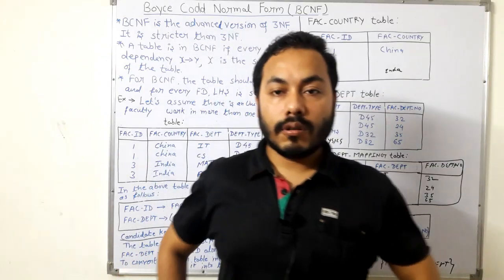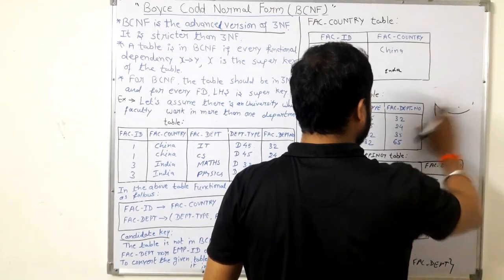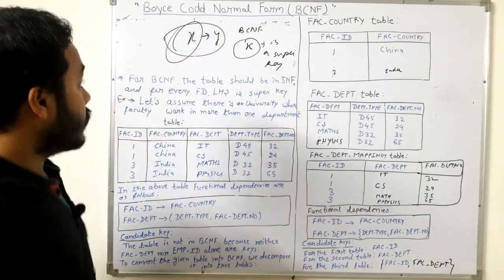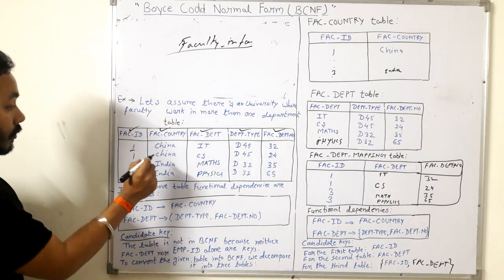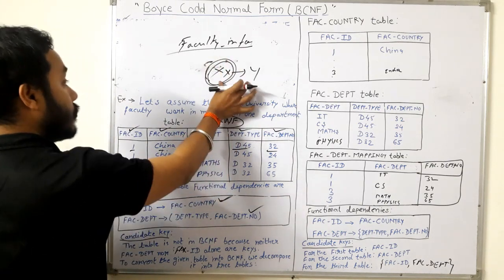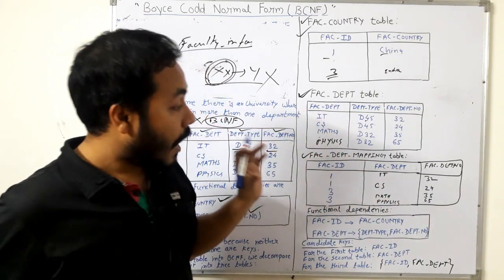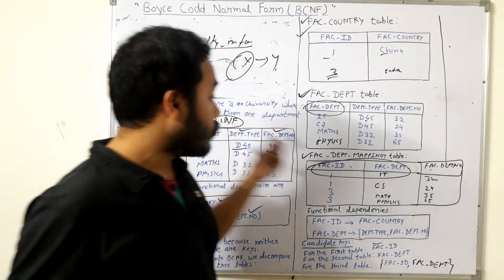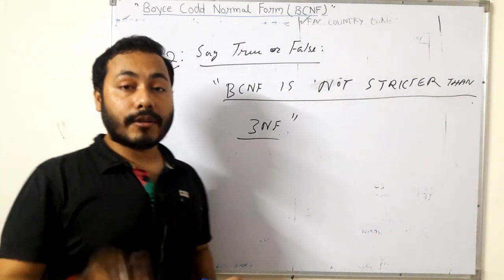Boyce–Codd normal form||BCNF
THIS LECTURE DISCUSSES Boyce–Codd normal form| WITH EXAMPLES.